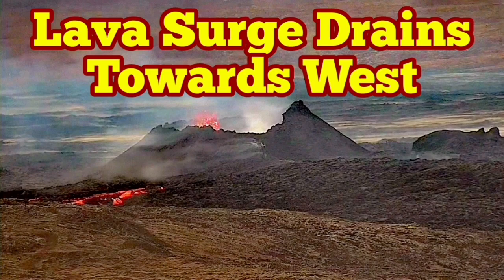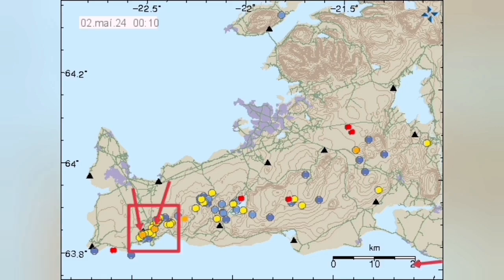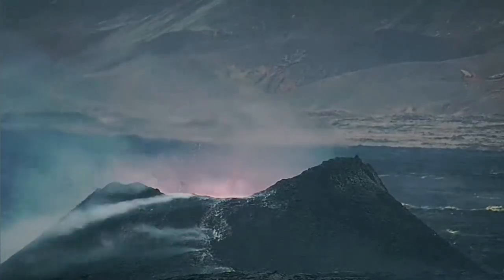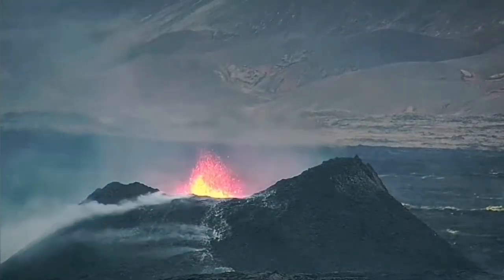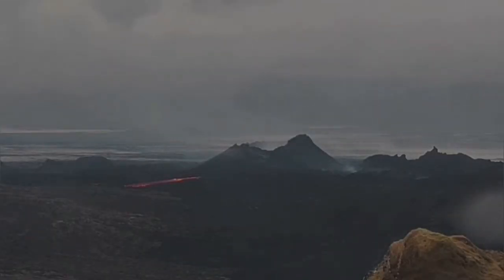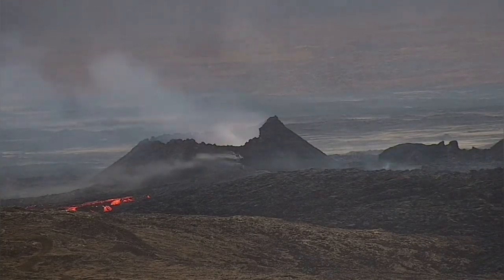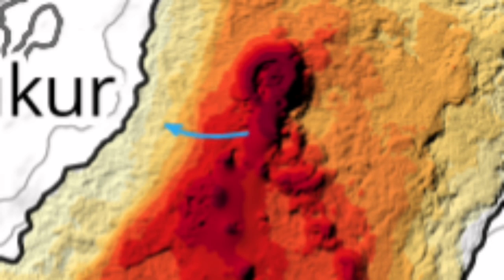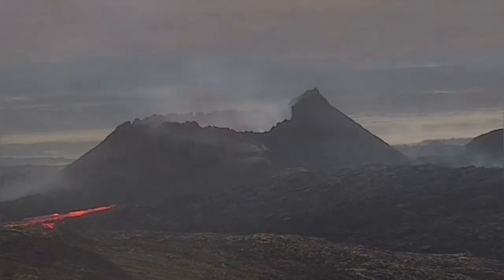URGENT: Lava Surge Drains Towards West , Iceland KayOne Volcano Eruption Update